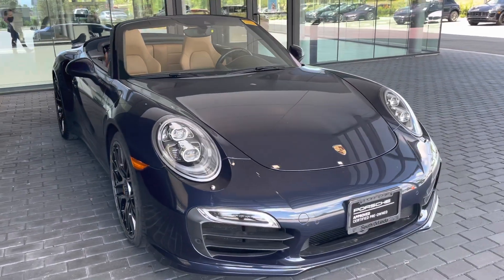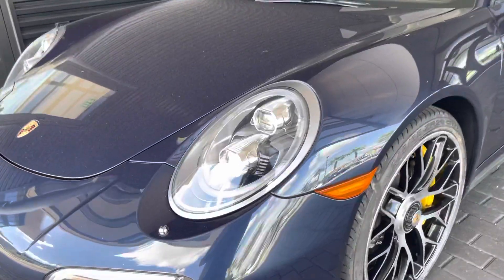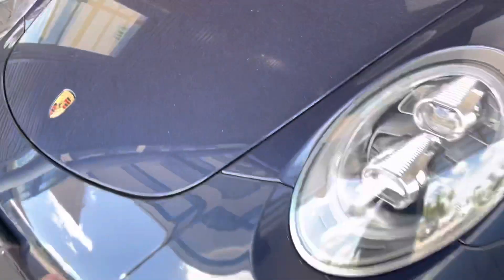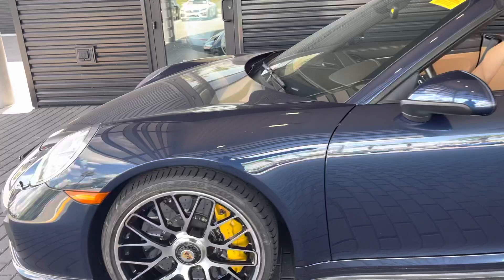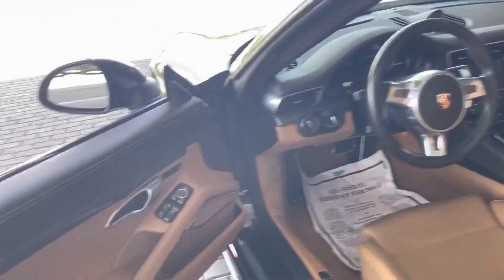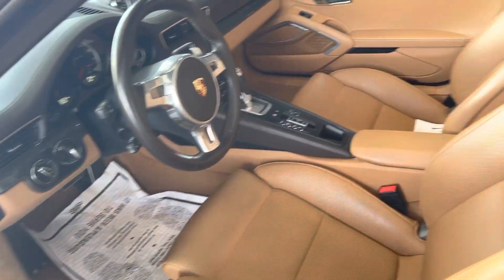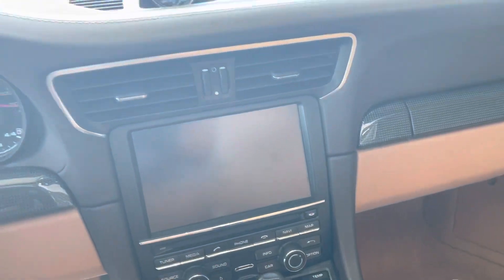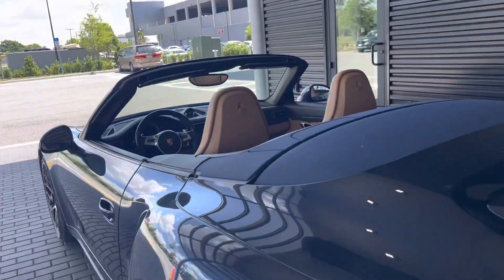2014 Porsche 911 Turbo S Cab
Certified preowned